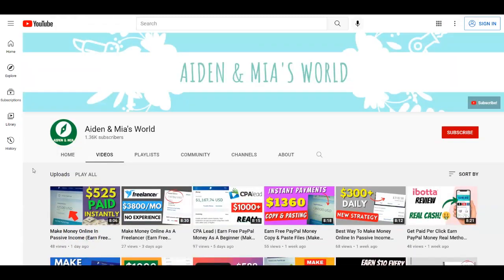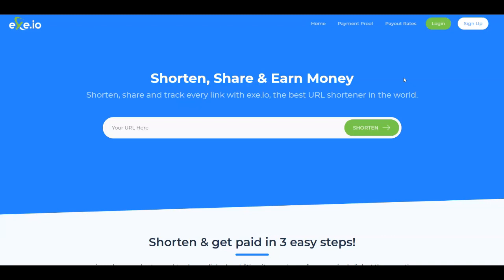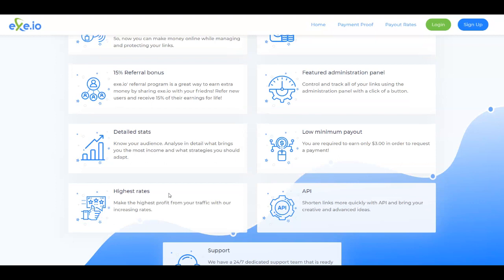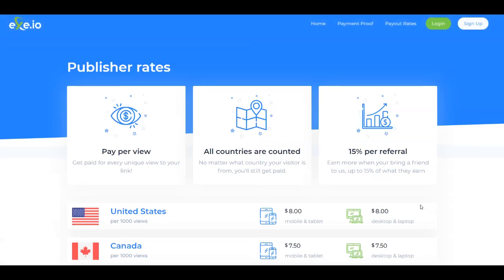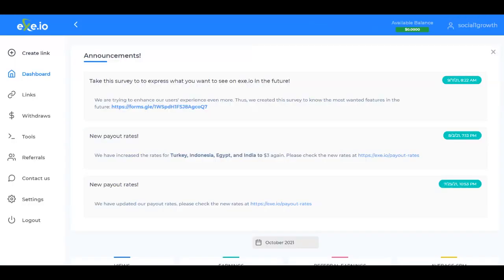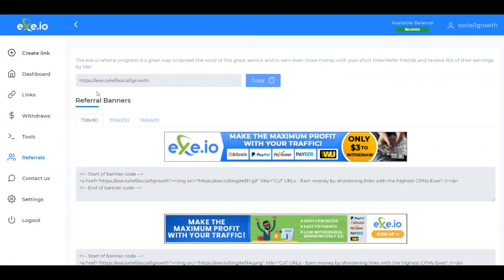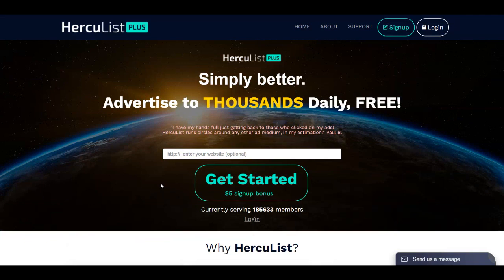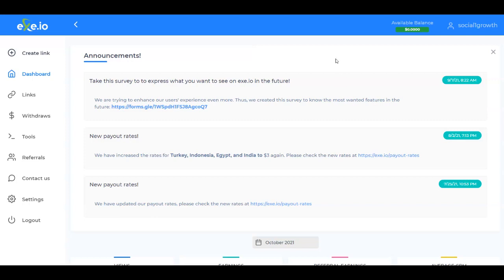Earn Free PayPal Money Over & Over With Auto Click System (Make Money Online) Get Paid Per Click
Making money by selling online or launching amazon products is very profitable, but today I will show you how you can earn some free PayPal money by just clicking. You can get paid per click. You can save money and work from home.